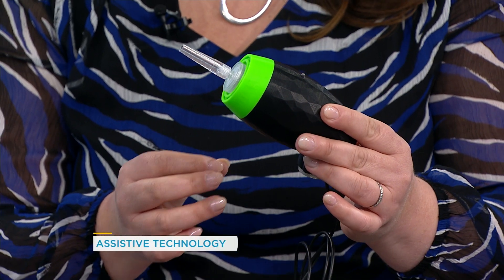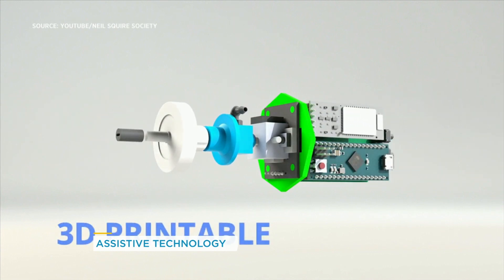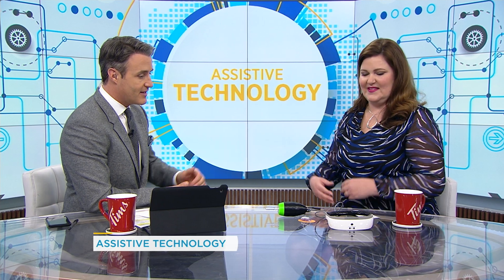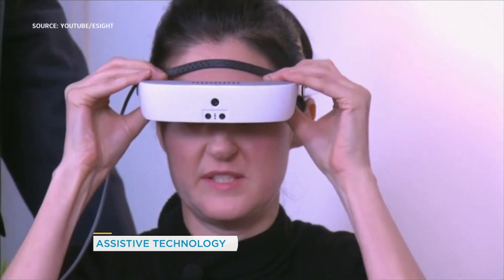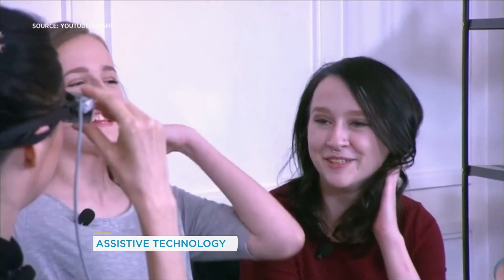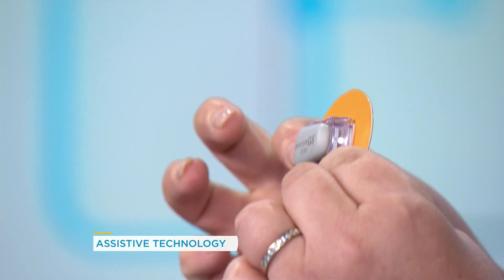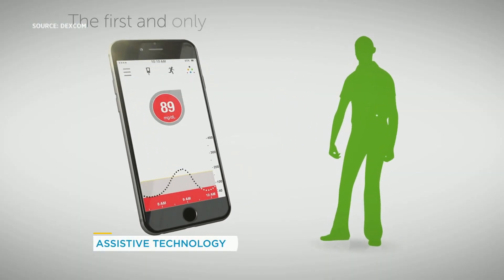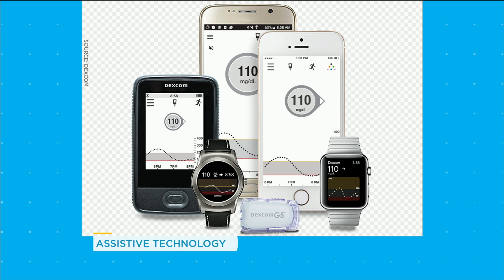Cutting edge assistive technology to help those in need | Your Morning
Tech expert Avery Swartz previews assistive technology aimed at helping people have better freedom with mobility, blindness, and controlling glucose levels.